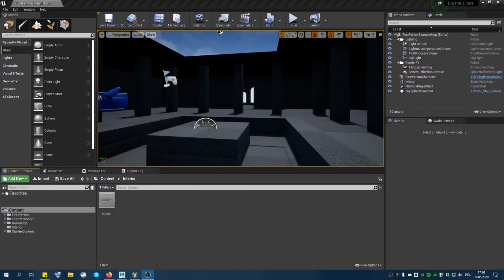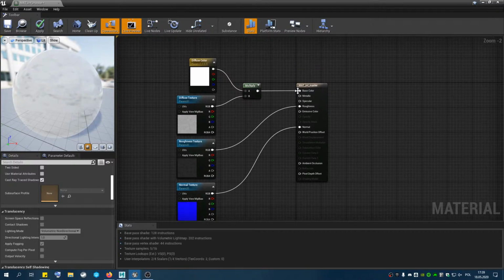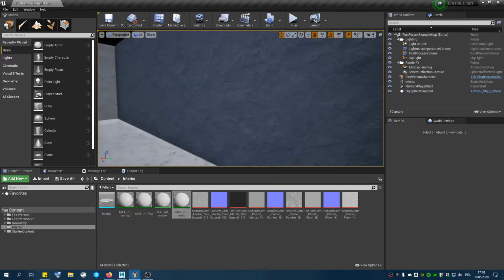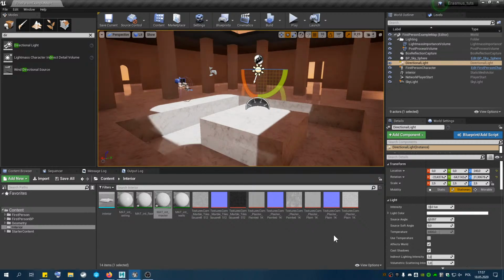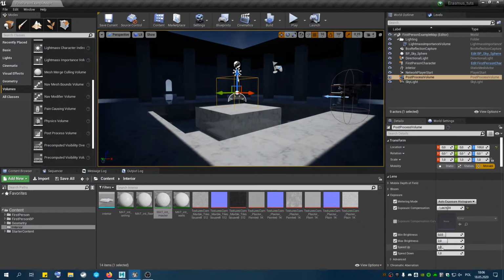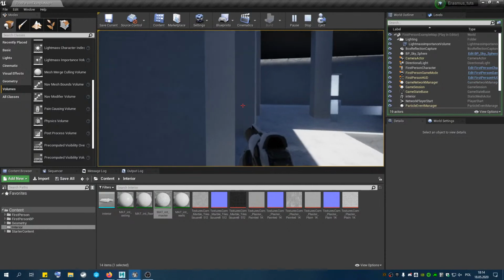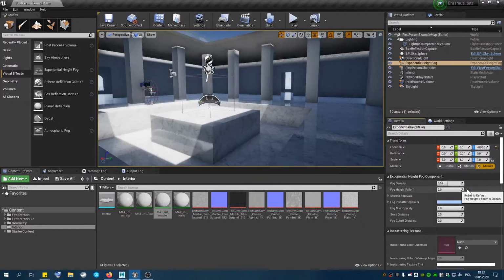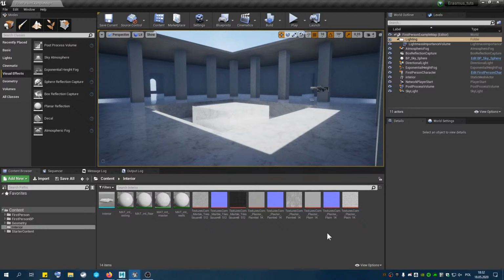Unreal Engine 4 - Lesson 8 - Creating Interior Environment Part 4 [eng]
On this stream we will continue creating an indoor environment in Unreal.